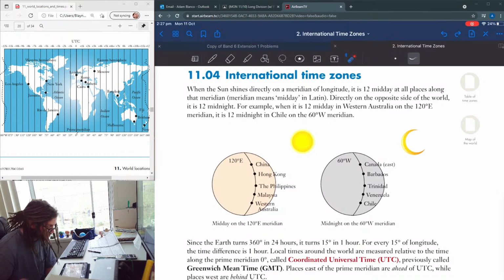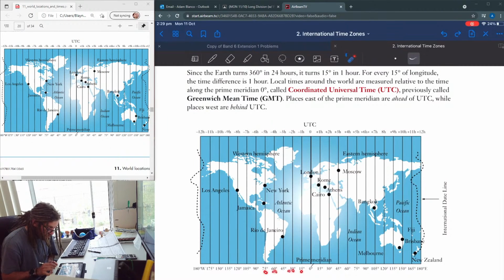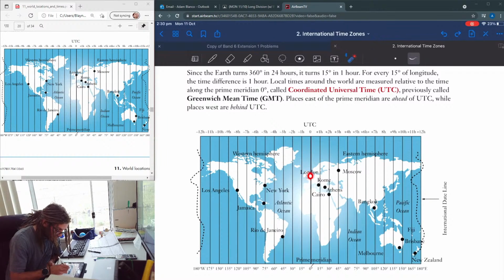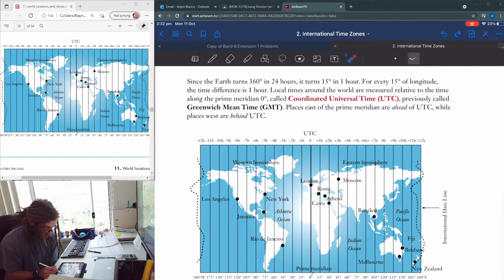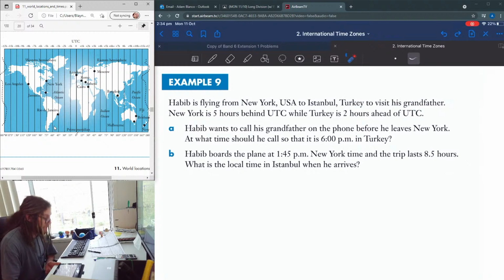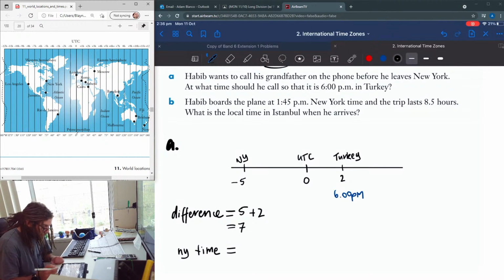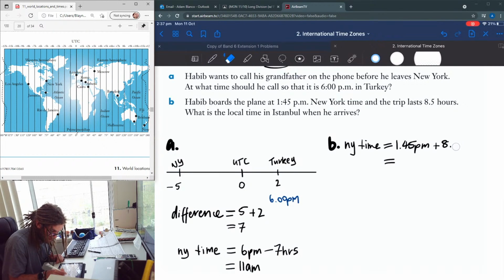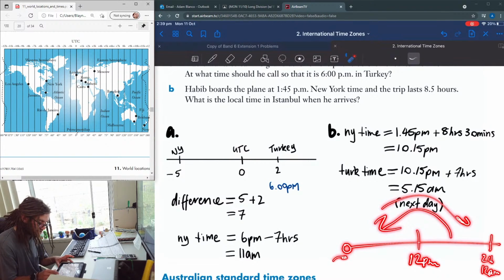International Time Zones